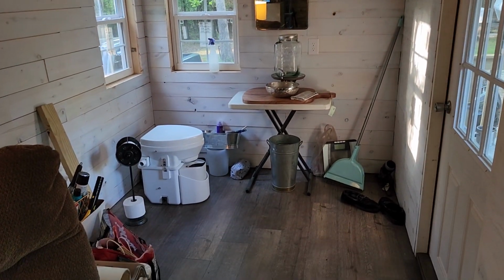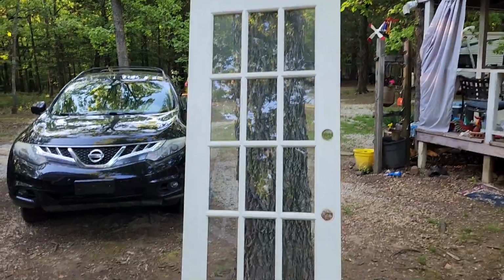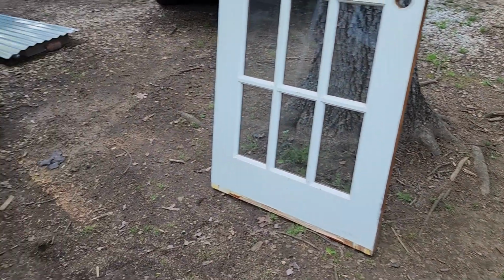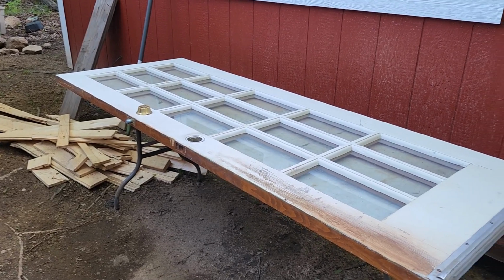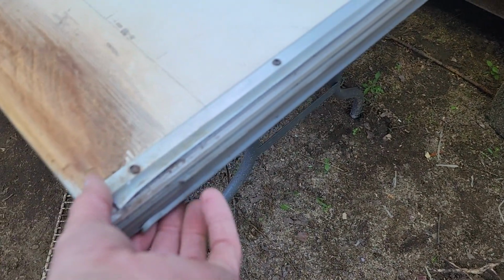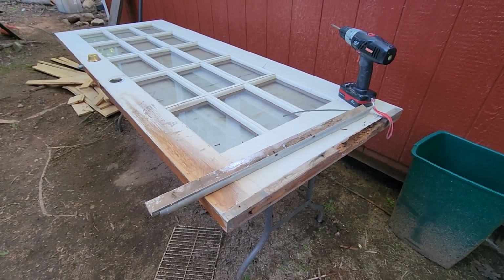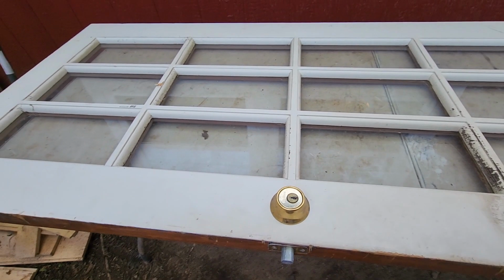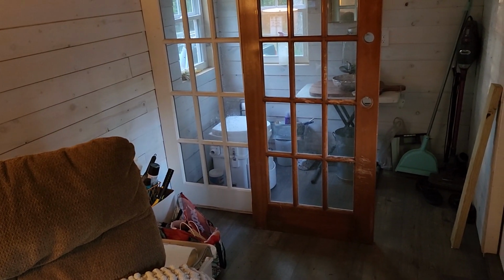That wasn't what we planned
Major change of plans on the bathroom wall.  But I think it's going to be a nice change